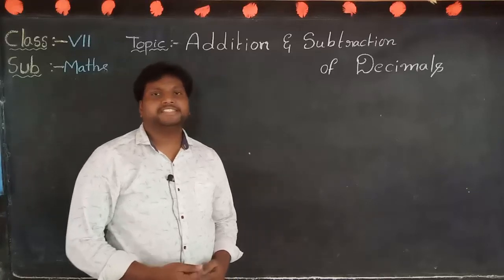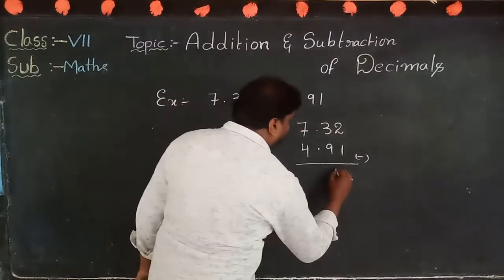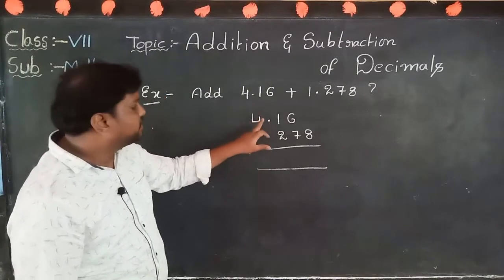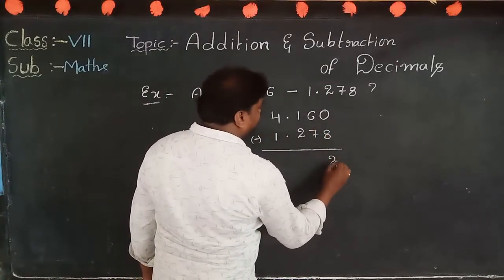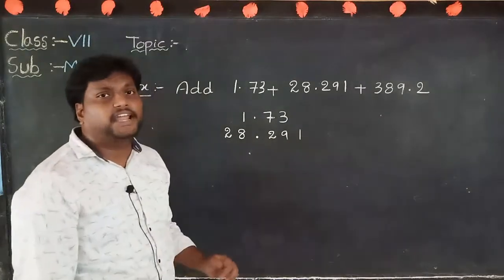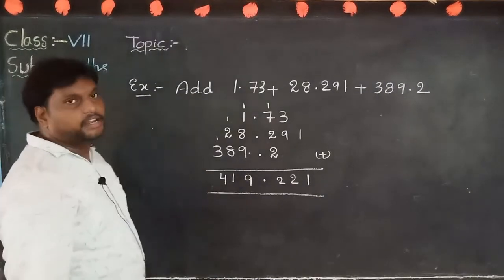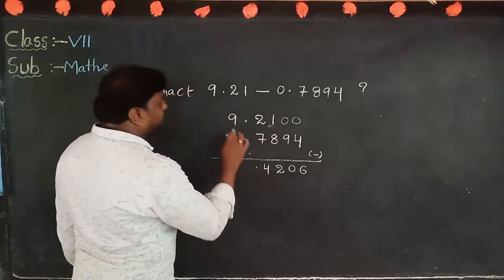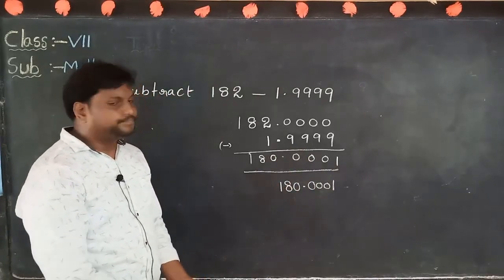7TH CLASS MATHEMETICS DAY-27